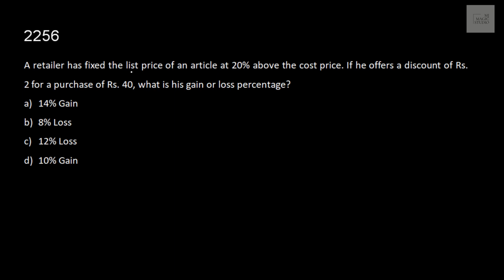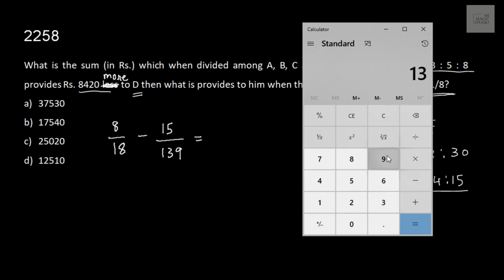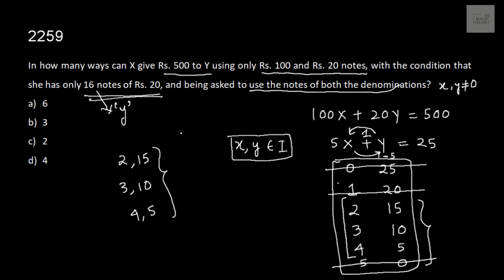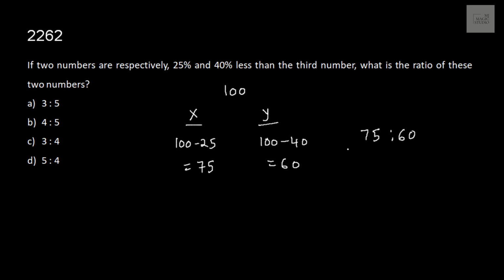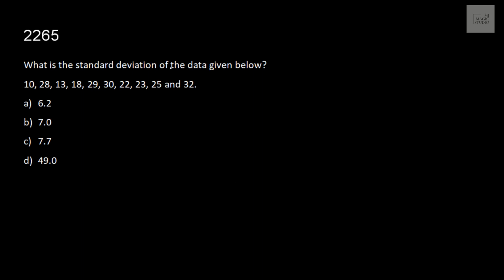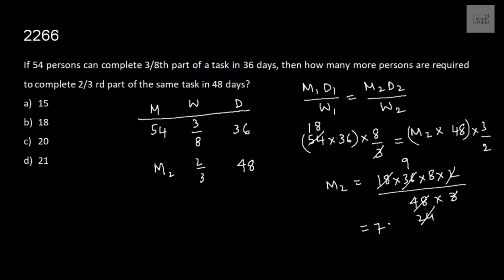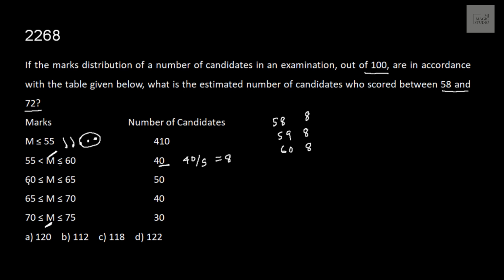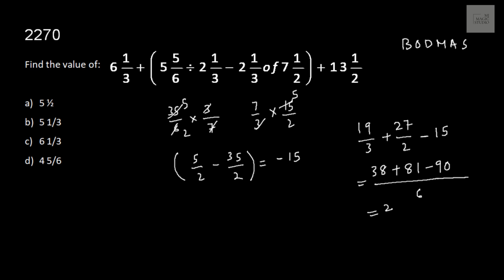TCS NQT 2021 - ACTUAL Aptitude Questions with Solutions Asked on 27th March 2021 - 2256 - 2270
15 Numerical Ability Questions - Actual Questions Asked on 27th March 2021 - Solved with concepts and detailed explanation.

Mohit Jain
production

16th April, 2021 10:00 PM IST
India